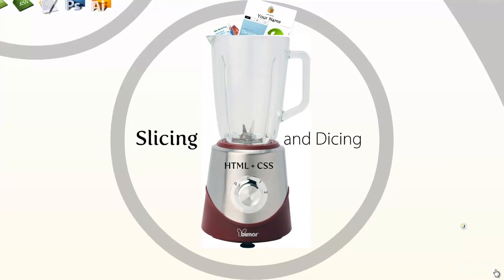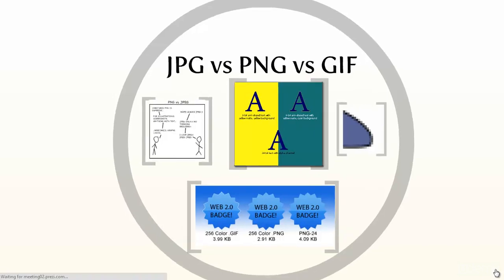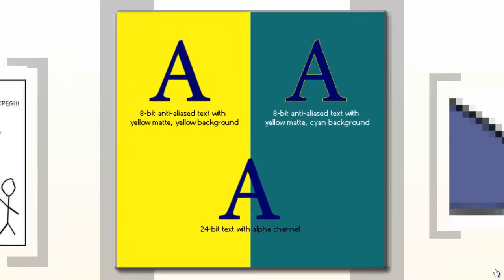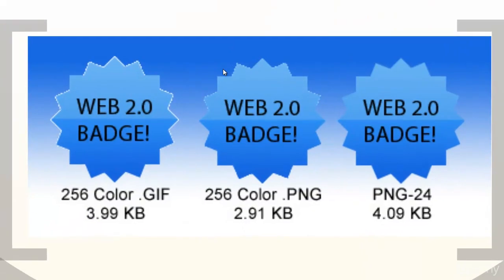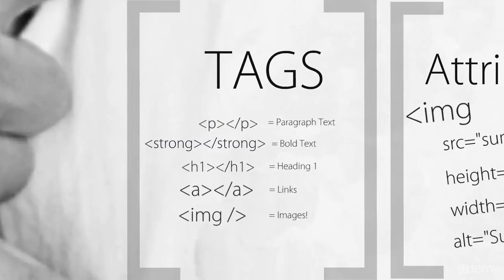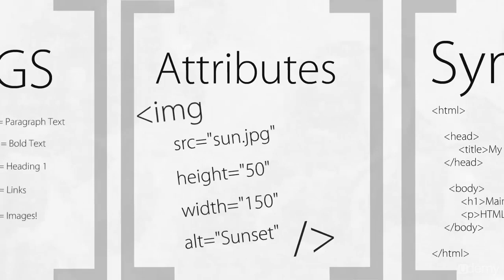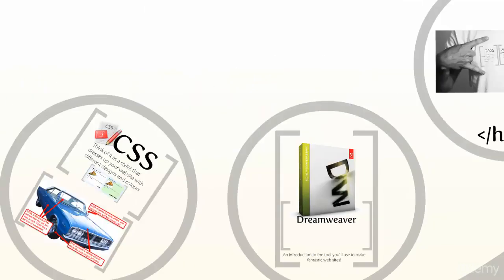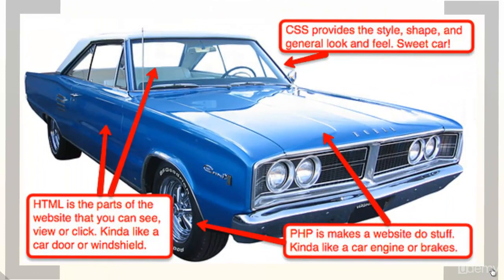PSD To HTML Intro 1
HERE ARE WORK FILES FOR YOU